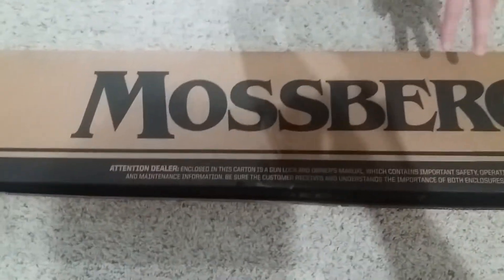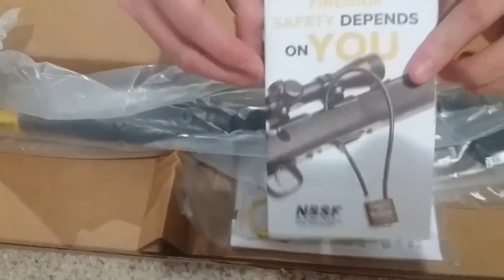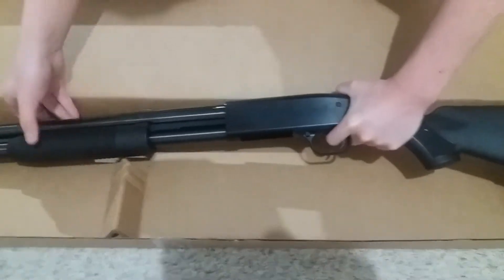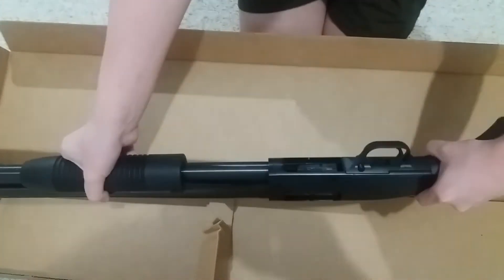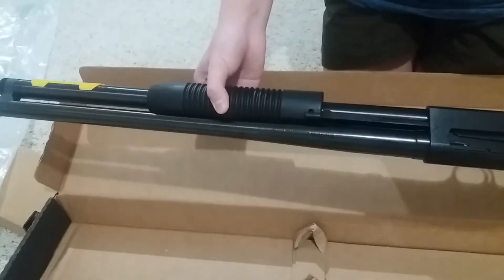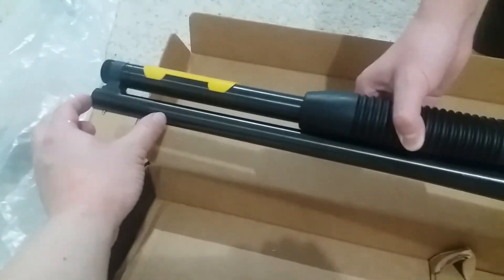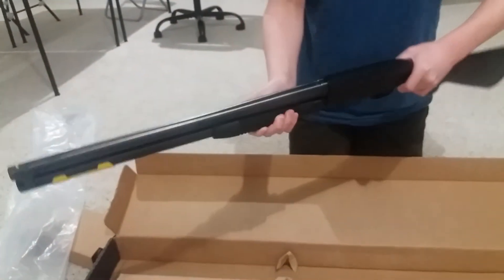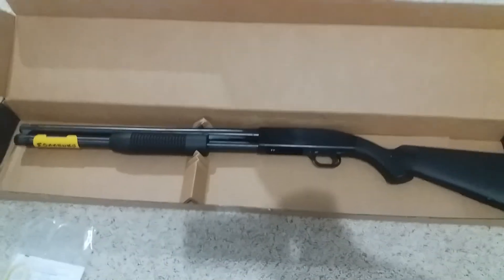Mossberg Maverick 88 Security - Unboxing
20 inch shotgun 12GA
7+1 ammo capacity